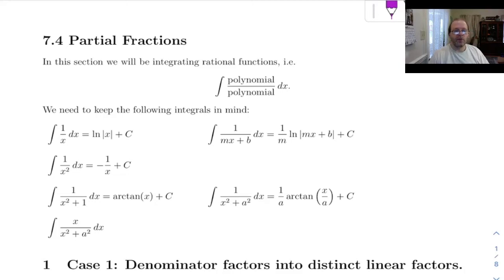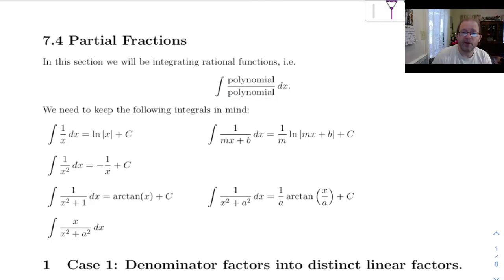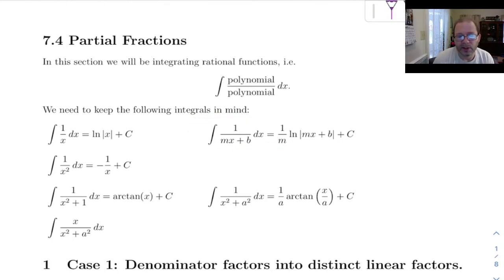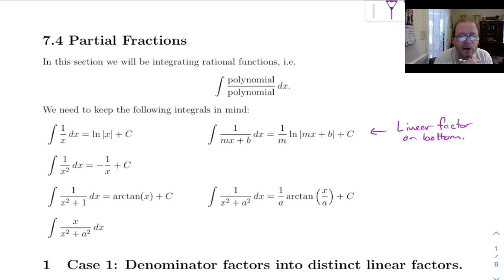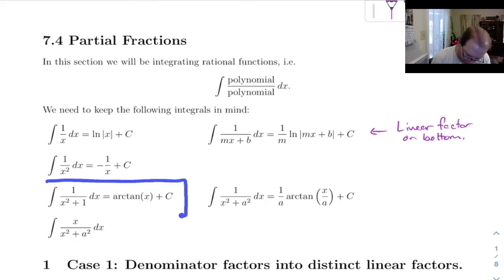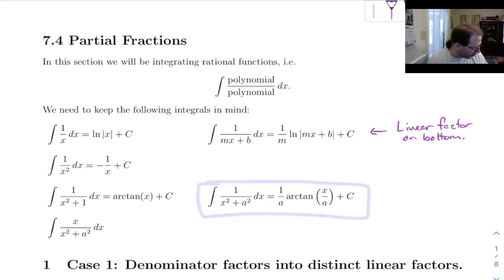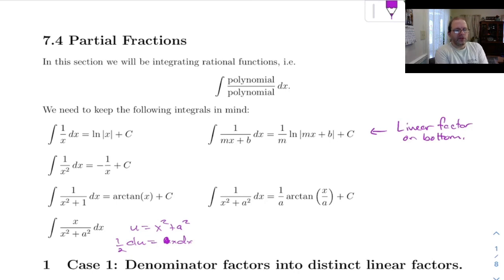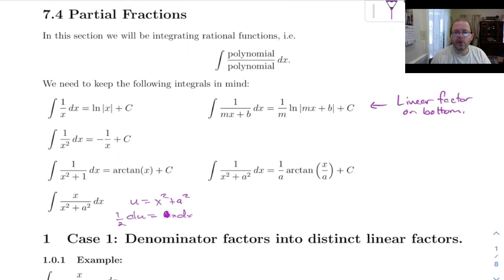c741 Partial Fractions